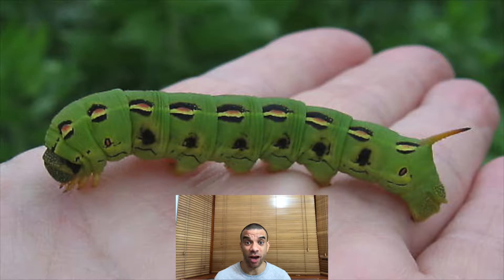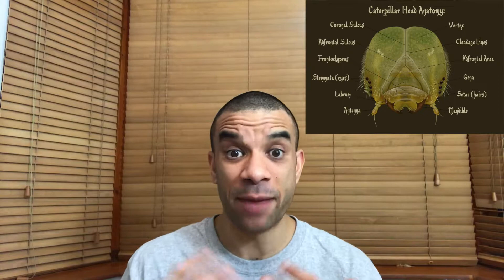Sand armour saves plants from caterpillars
New research has suggested that some plants use sand grains as a defense mechanism against hungry caterpillars
The plants are Psammophorous plants (known as sand carriers) they have a sticky surface which sand sticks to
It was always thought that this was to protect it from herbivorous insects
Eric LoPresti from the University of California and his team confirmed that the plants which have a coating of sand are not eaten as much as sandless plants.
They have confirmed it is not for camouflage
So how did they test it?
They grew white lined sphinx or leaf miner caterpillars on a beach plant called sand verbenas either the sand covered of clean ones. The white-lined sphinxes eat big chunks of the leaves and the leaf miners eat the interiors of the leaf.
They then tracked the caterpillars growth, development and plant choice
The leaf miners were not fussed if the plants had sand on or not
80% of the  white-lined sphinxes prefer the clean plants
If they ate the sand covered plants their growth was stunted and when they were dissected they found lots of sand in their guts also their mandibles (chewing appendages)  were worn down
The sand wears their teeth down so they can't eat the plant tissue properly
This means that the caterpillars crush instead of cut the plant tissue and when the tissue is crushed it triggers further chemical defensive mechanisms.
So if you find your plants are being eaten by caterpillars it may be effective to stick some sand to your lettuces. But you will want to wash it off before you eat it.